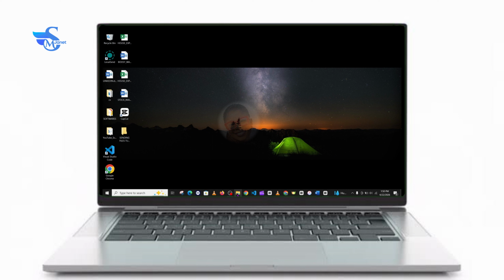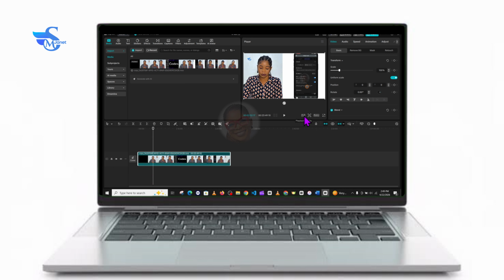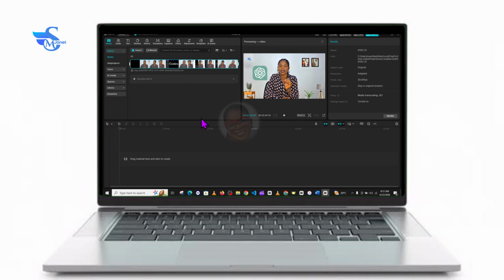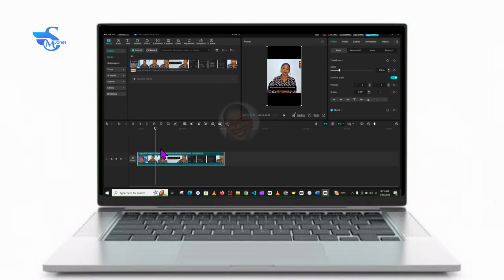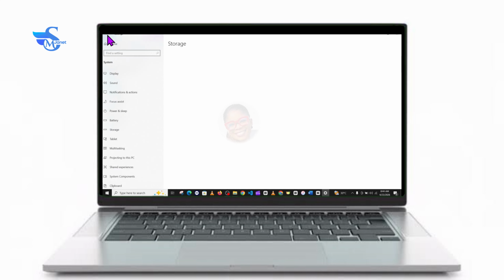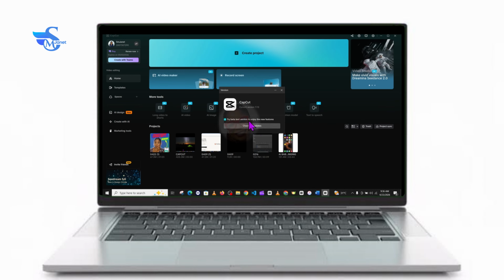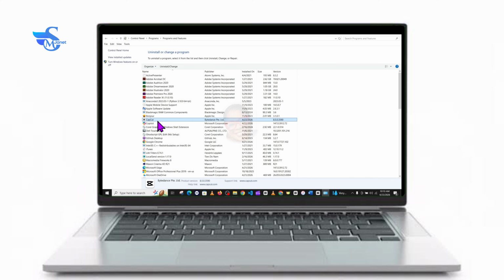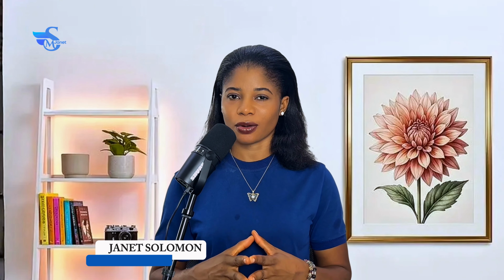How to Fix CapCut Crashing & Freezing (Works 100%) 2026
Struggling with lag, freezing, or slow performance in CapCut? This video walks you through practical solutions to improve speed, stability, and overall editing performance across PC, Android, and iPhone devices.

Learn how to optimize your editing workflow, manage system resources efficiently, and apply the right settings to ensure smoother playback and faster project handling. Whether you're editing short-form content or longer videos, these techniques will help you get the best performance out of CapCut.

Perfect for content creators, video editors, and beginners looking to improve editing efficiency without upgrading their device.

0:00 Intro – Fix CapCut Lag & Freezing
0:28 How to clear CapCut cache on PC
1:20How to lower preview resolution in CapCut
1:58 Step 3: Close Background Apps
2:20 How to reduce lag from effects in CapCut
2:50 How to enable proxy in CapCut (best fix for PC)
3:42 Step 7: Free Up Storage Space On PC
5:42 Step 8: How toUpdate Capcut
6:28 How to reinstall CapCut without losing projects
10:00 Final Tips for Smooth Editing